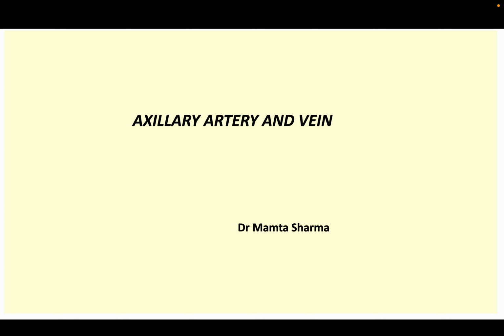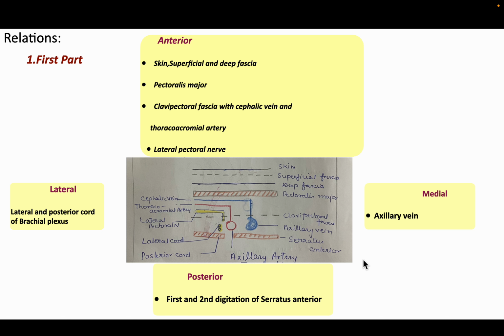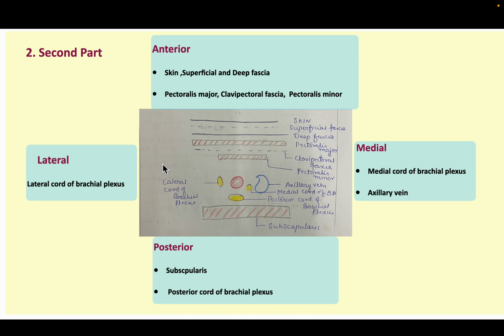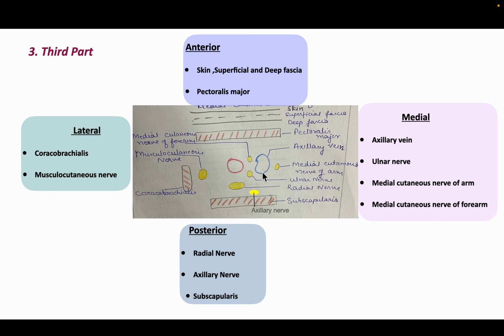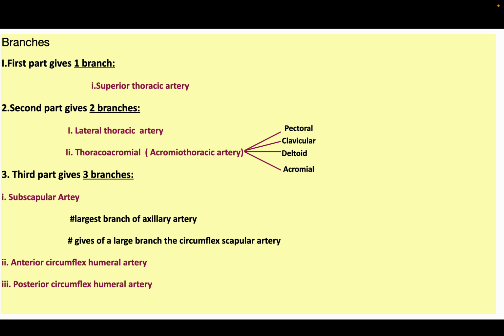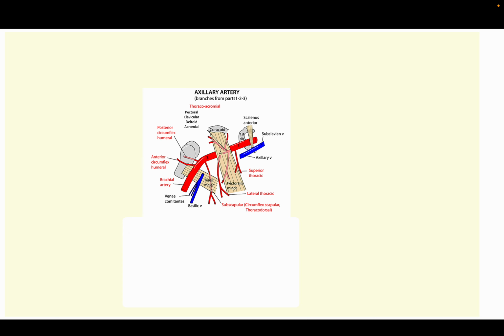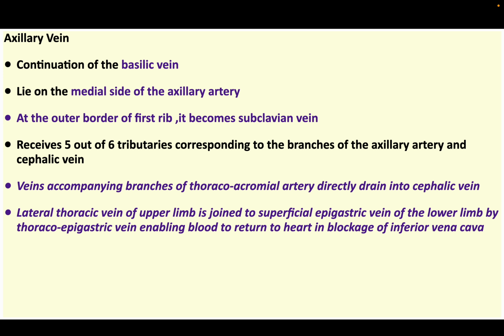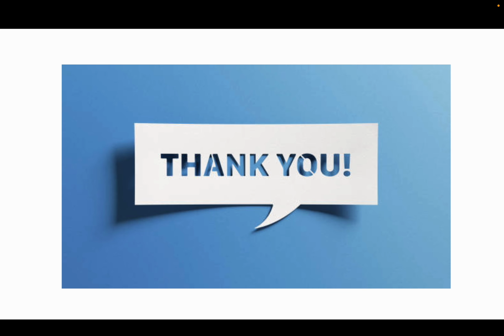Axillary Artery and Vein